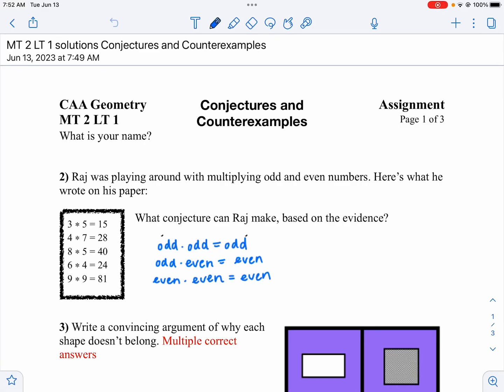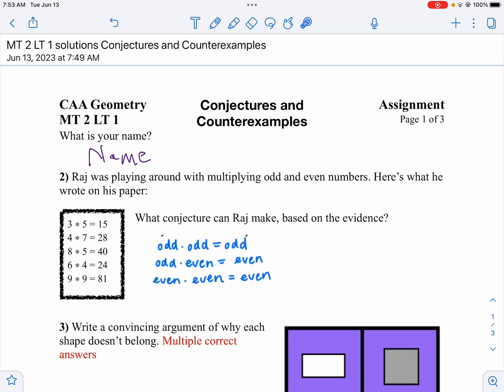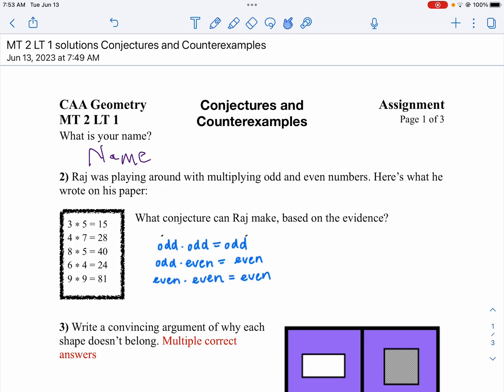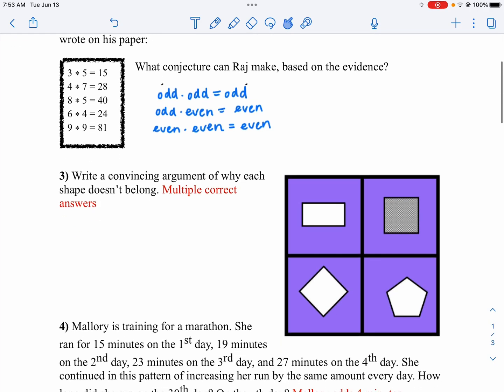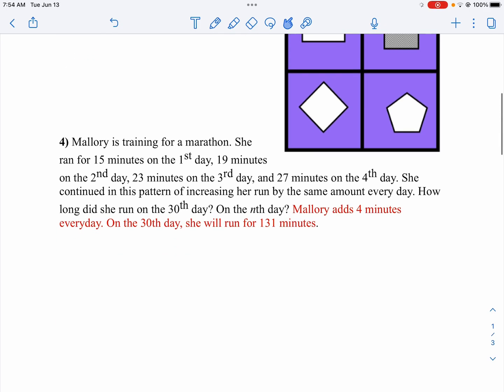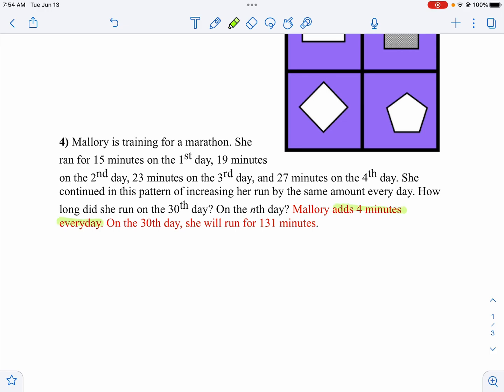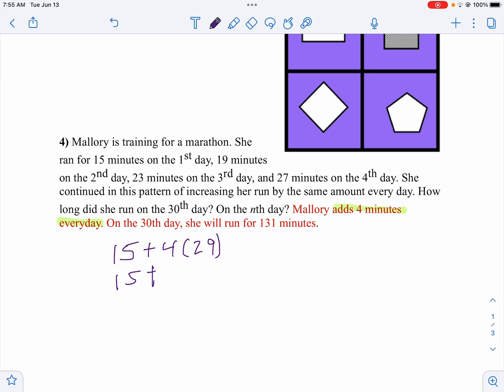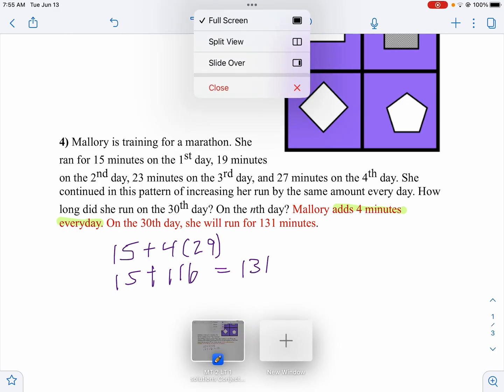MT two LT one solutions part one ￼